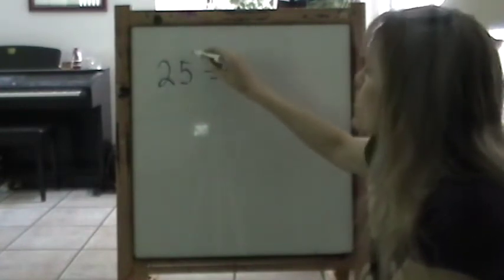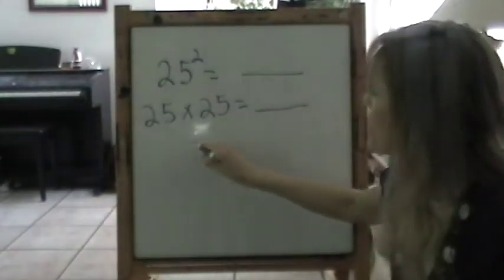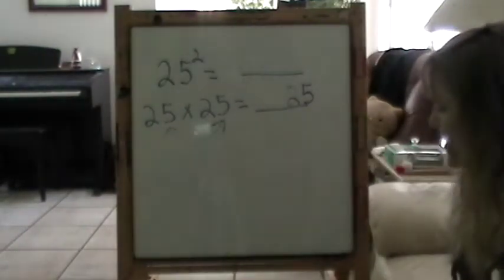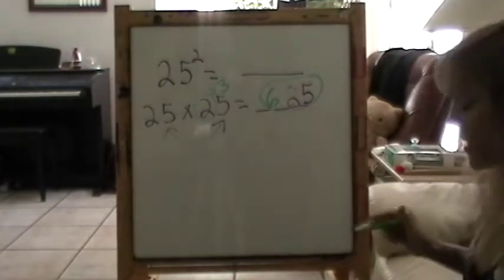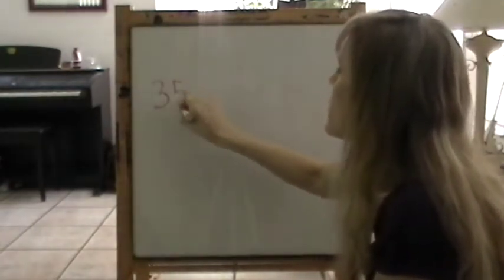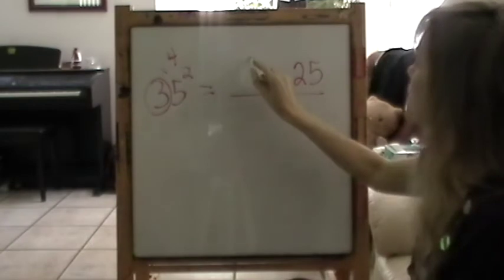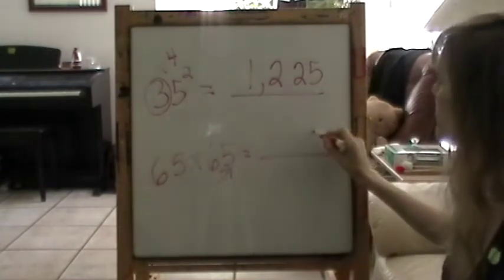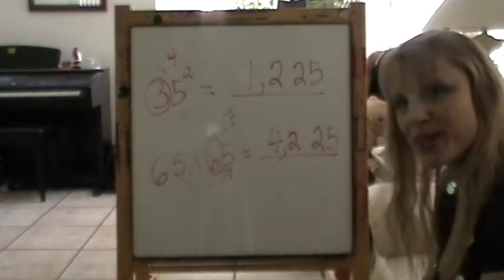Math tricks: Squaring a two digit number ending in 5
Learning to square a two digit number that ends in 5.